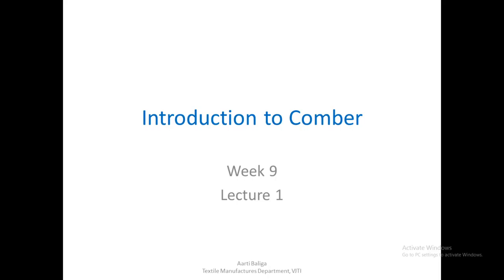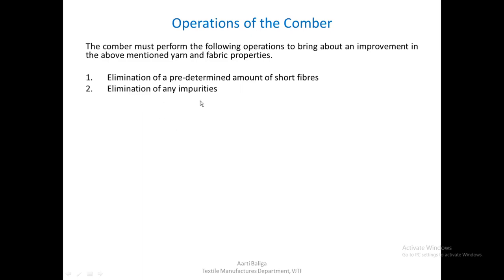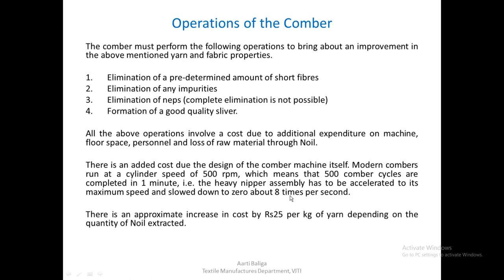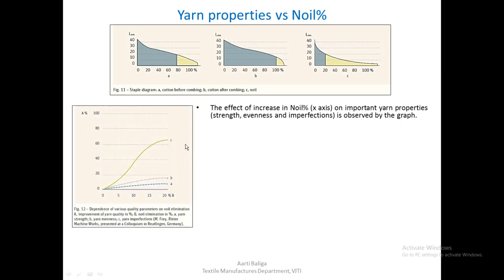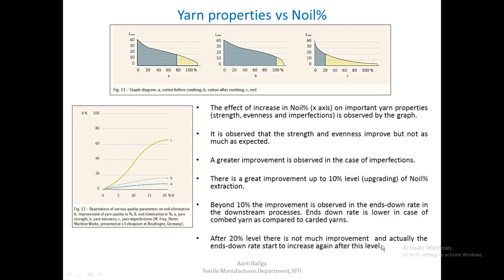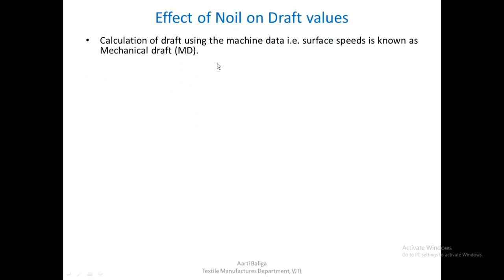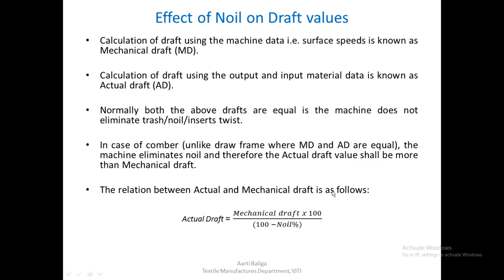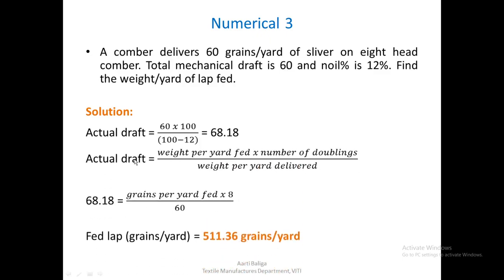Lecture 29 Introduction to Comber